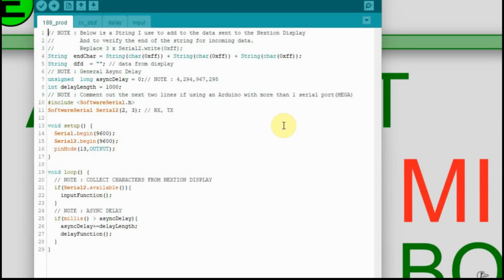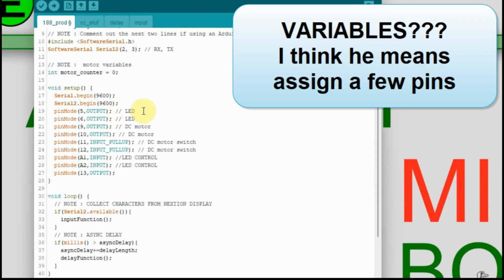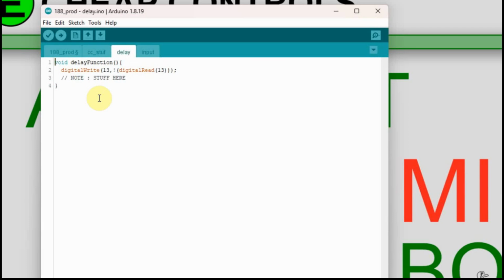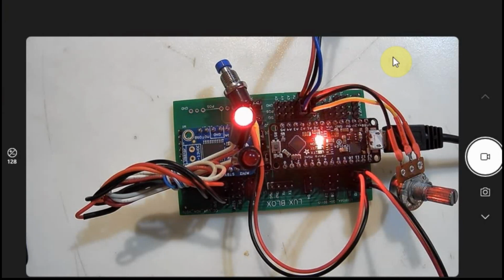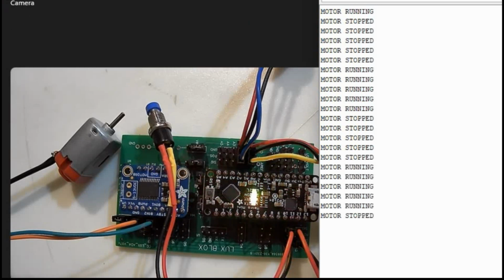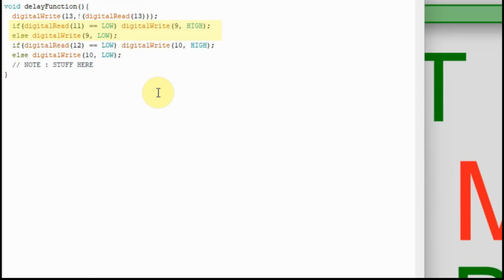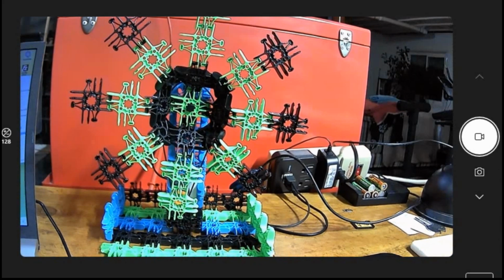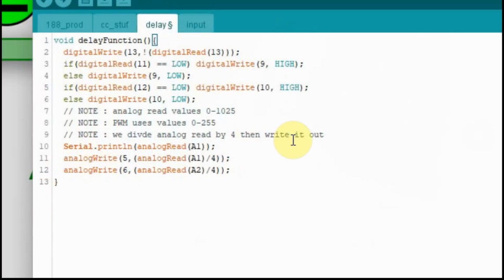188 Adafruit Metro-Mini w/TB6612 controlling a motor and a couple LEDs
In this video, I use an Adafruit Metro Mini and an Adafruit TB6612 control board to show how to turn on and off a motor.  I simulate the motor with LEDs to show how the outputs can not be both high.  The TB6612 has dual motor controllers with two outputs each.

There is more information on the topic on the Cheap Controls